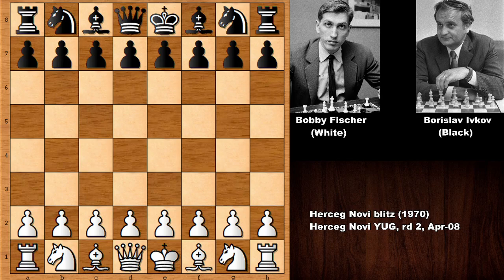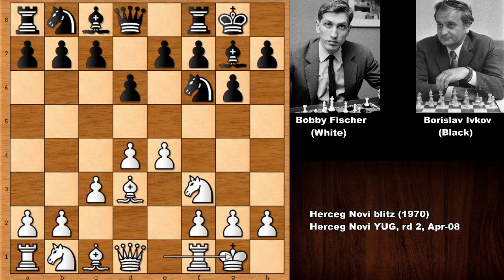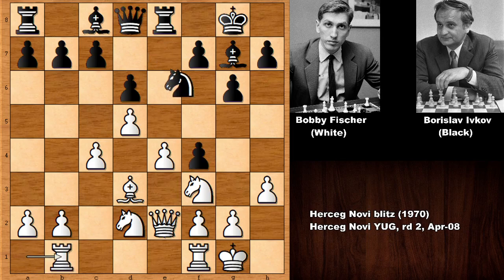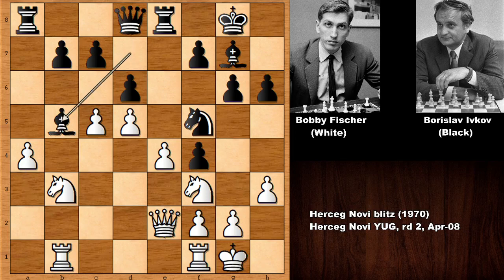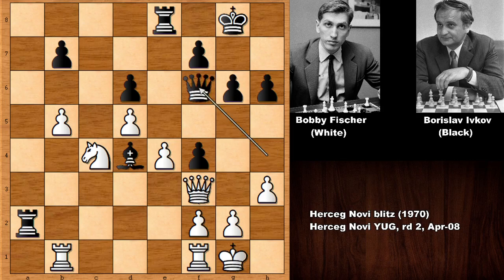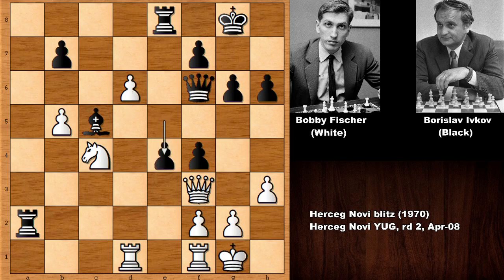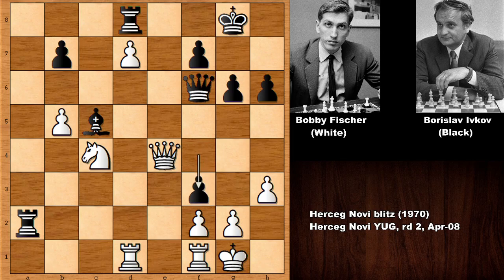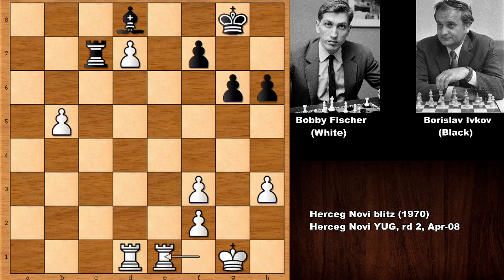Bobby Fischer vs Borislav Ivkov - Herceg Novi blitz (1970)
Borislav Ivkov (Black)

Herceg Novi blitz (1970) (blitz), Herceg Novi YUG, rd 2, Apr-08

Modern Defense Geller's System